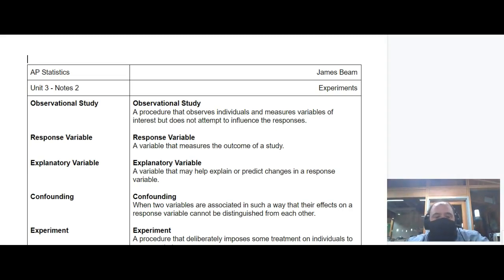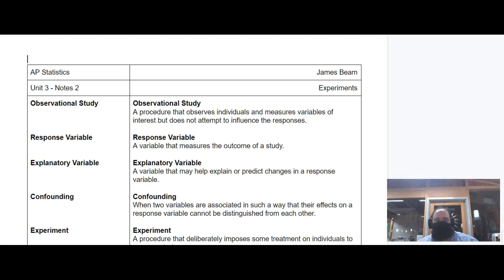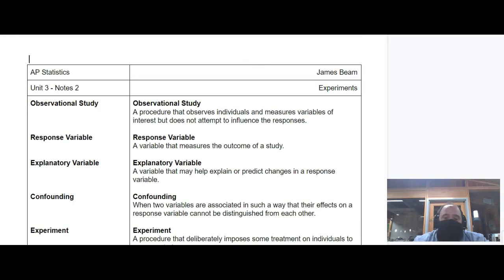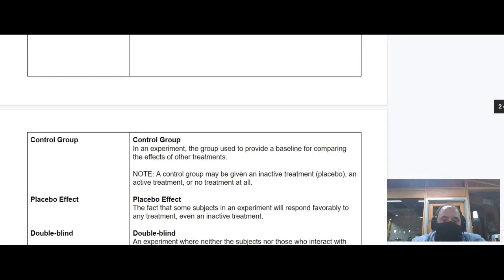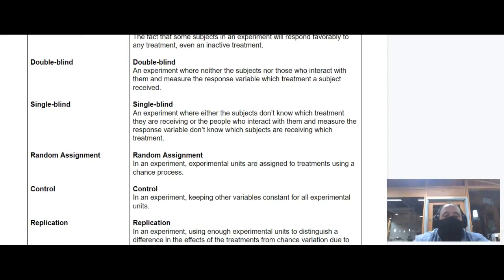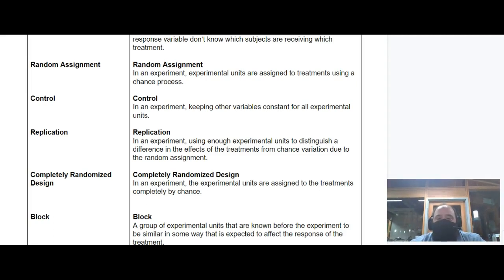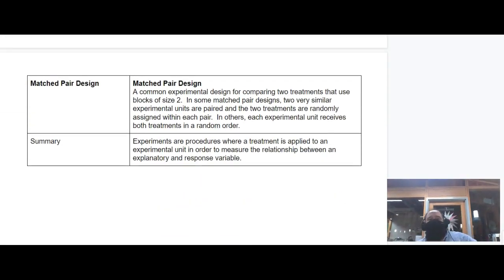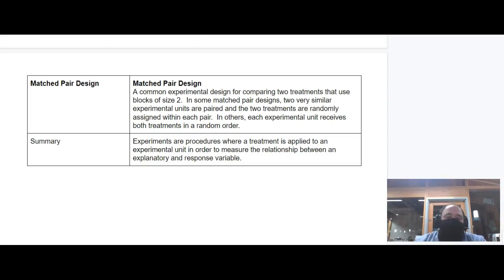Unit 3 - Lesson 2 - Experiments